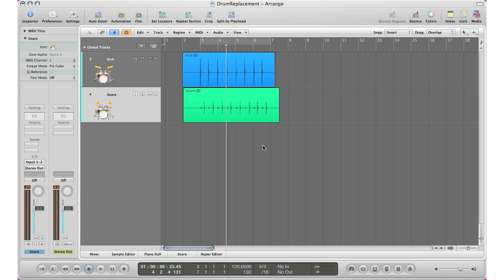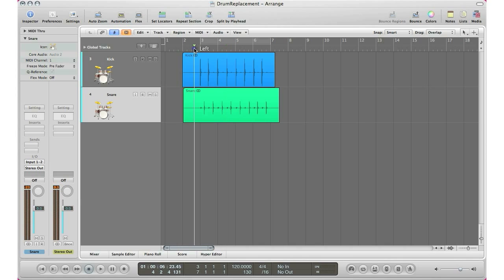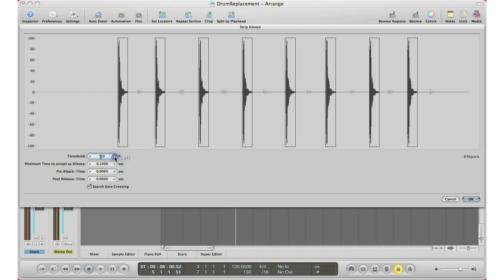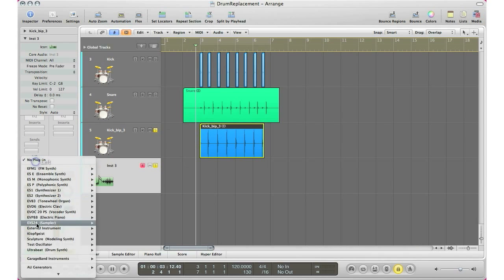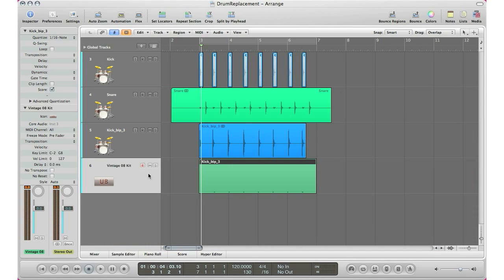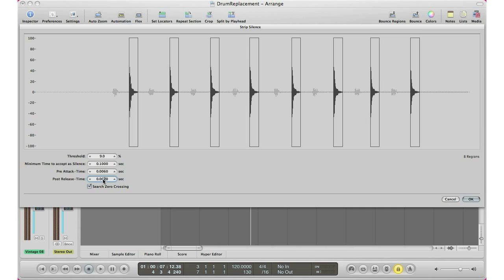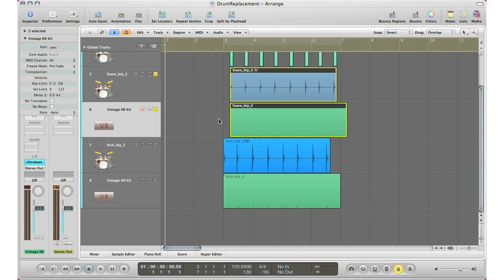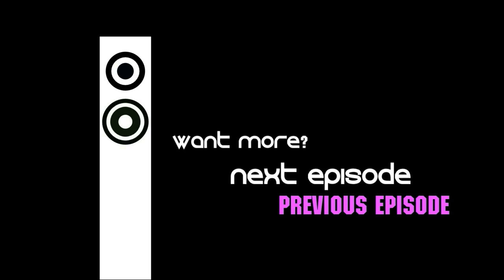Replace Your Live Recorded Drums In Logic Pro With New Samples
Hey everyone, todays tut will show you how to replace live recorded drums in logic pro with your own sample library without affecting the groove of the drum pattern...